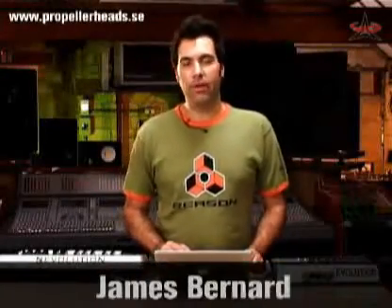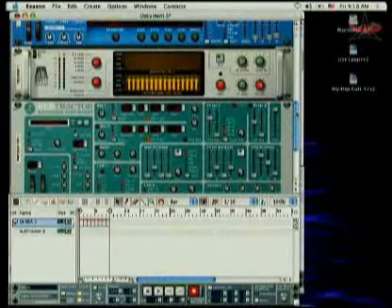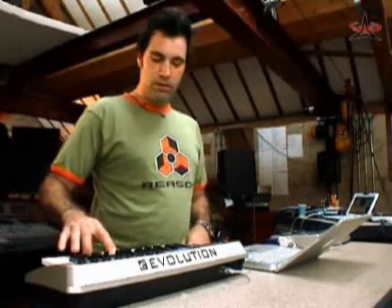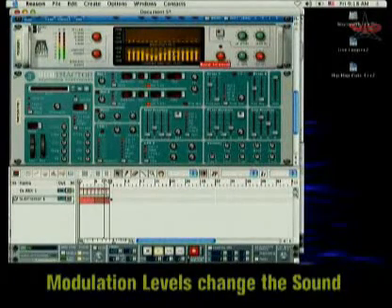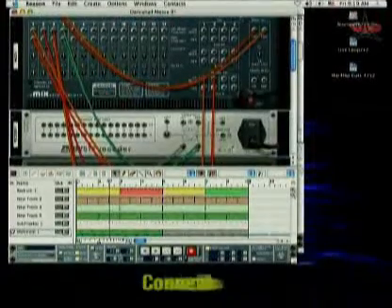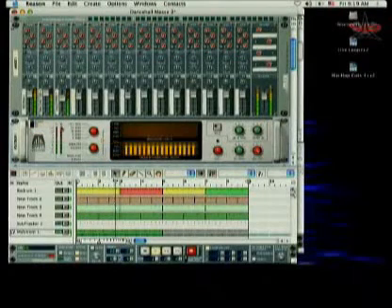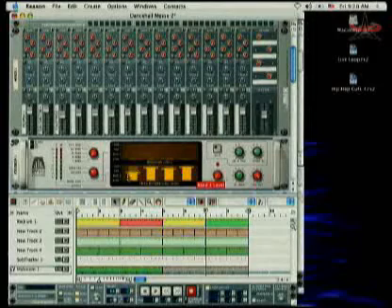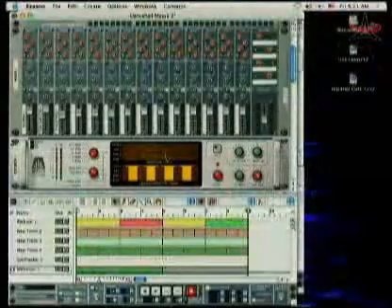Reason Vocoder Tutorial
James Bernard demonstrates some advanced techniques using the Reason BV512 Vocoder